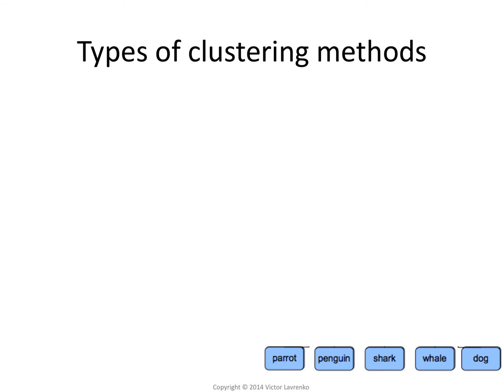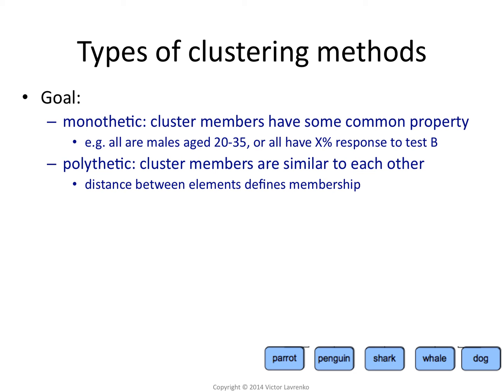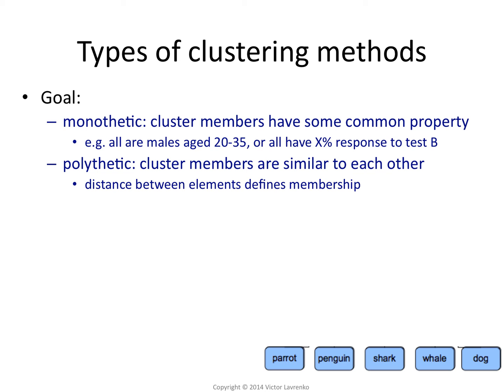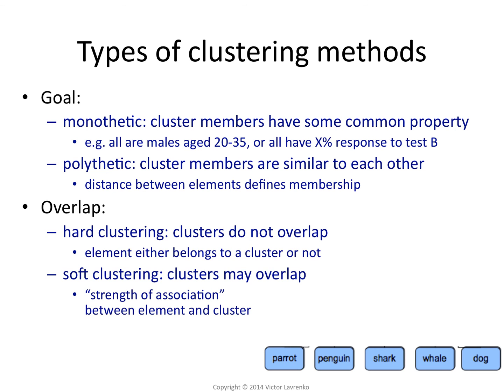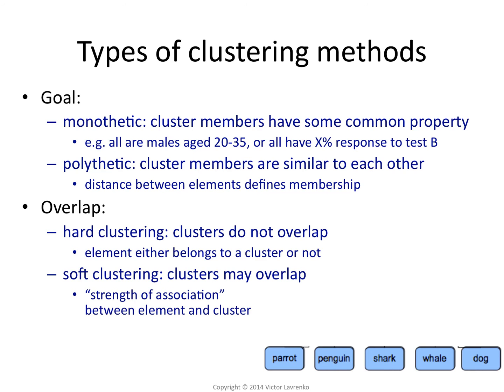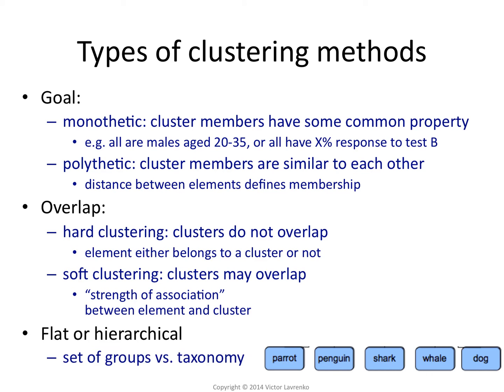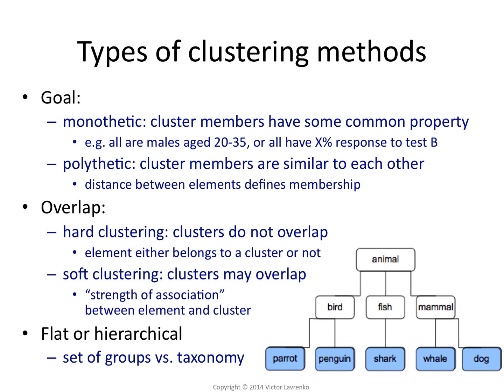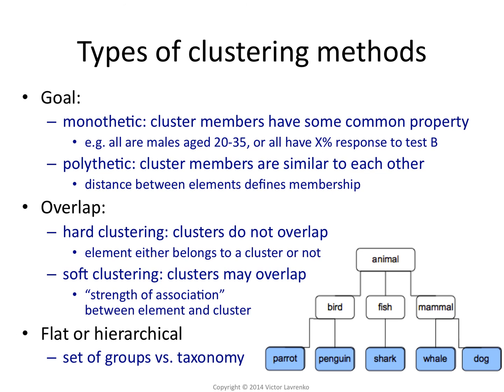Clustering 2: Monothetic vs polythetic